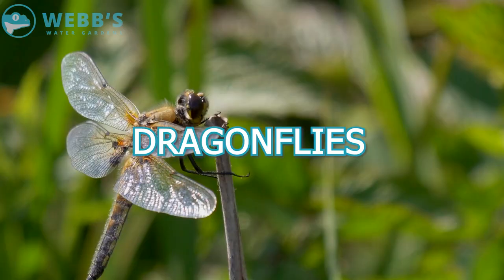Tech Tip: How to Attract Dragonflies to Your Pond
Here's an excuse to get those lilies and lotuses you've been eyeing.